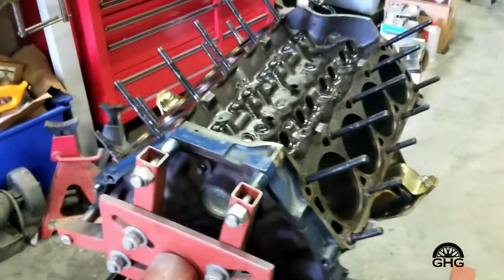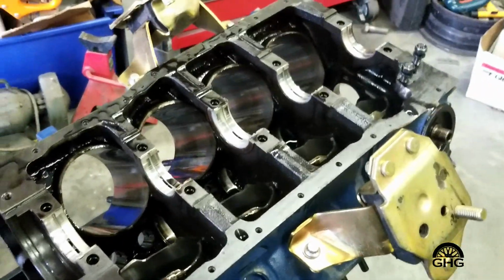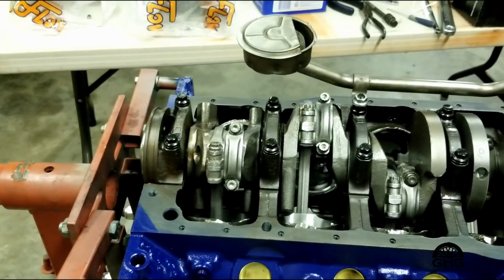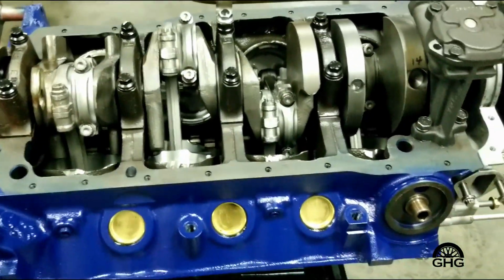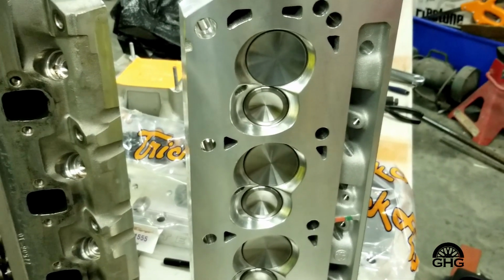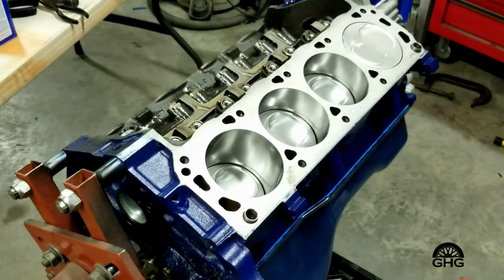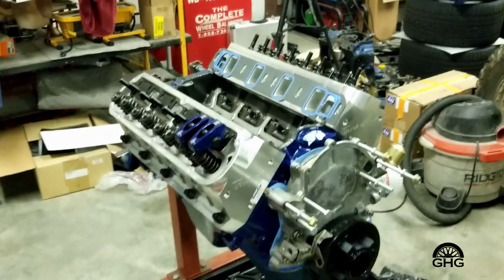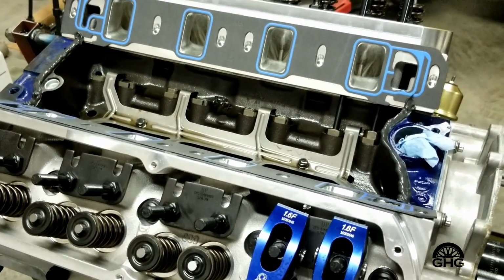1982 BOSS Mustang gets new 347 stroker eng and Tremec TKO 600 EP2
Hey guys, Here is the continuation of the Boss Mustang build. This is the second episode showing  the 347 Stroker engine going together. We will go into more about the build in the following episodes. Also say hi on our Facebook page.